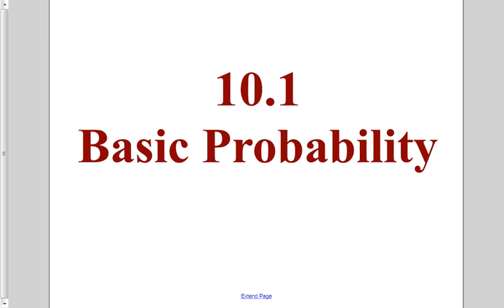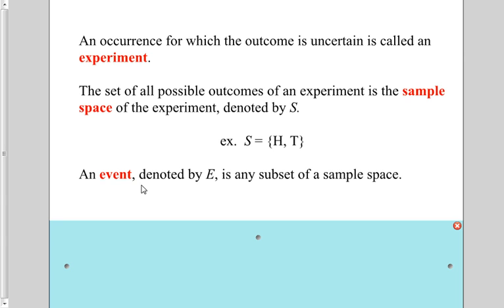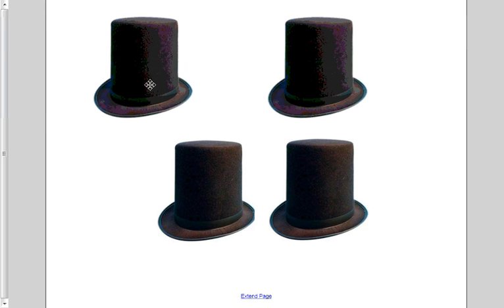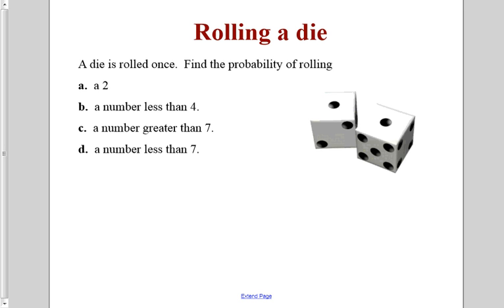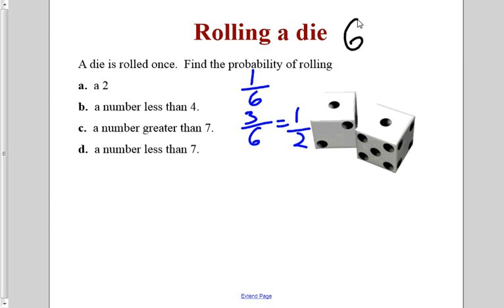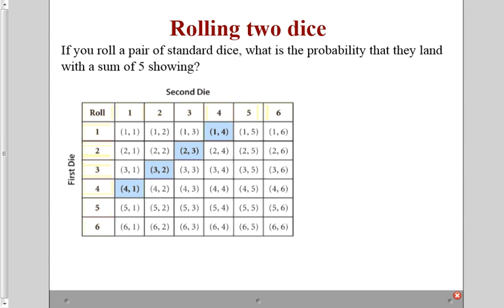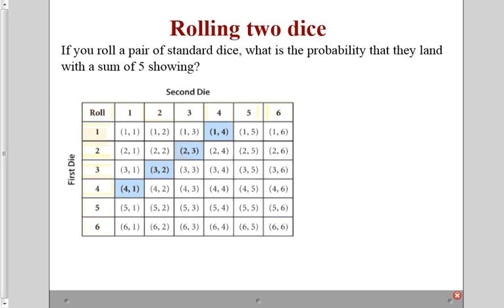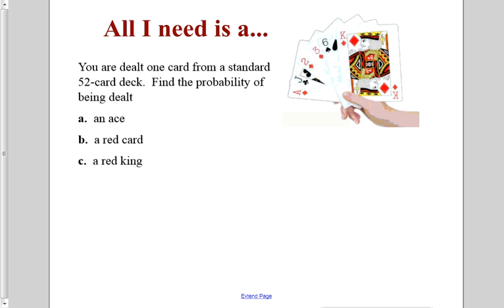10.1 Basic Probability